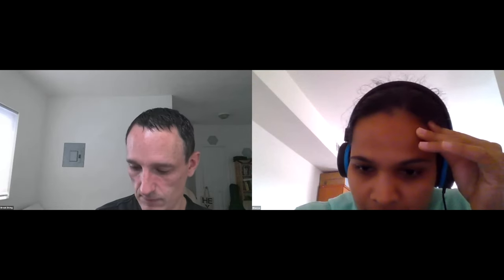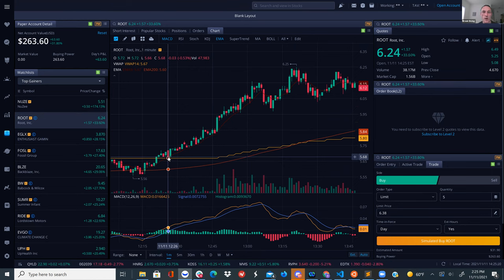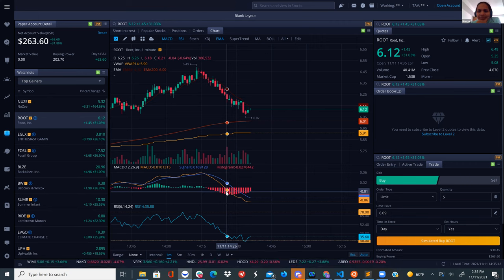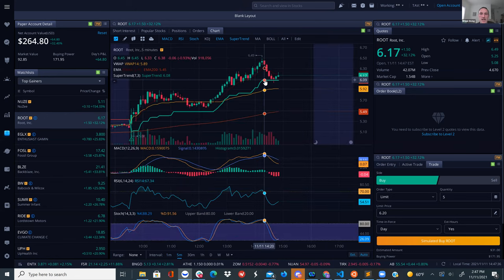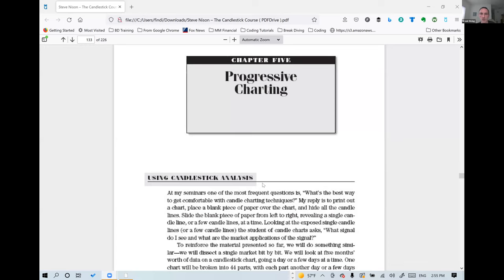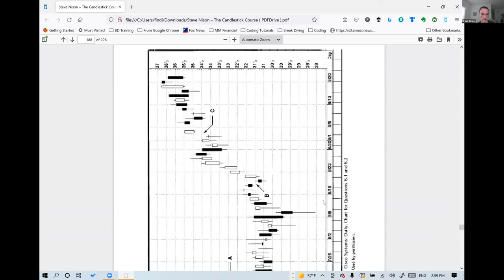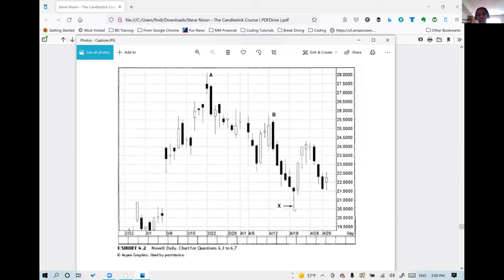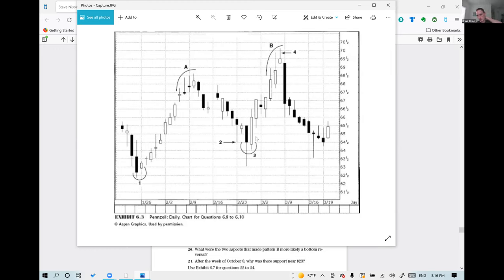BD Book Club / Stock Market "The Candlestick course" - Nov 11, 2021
We are continuing our discussion of Steve Nison's The Candlestick Course, which explains the basics of Japanese Candlestick Chart Reading.  Come along for this educational journey!